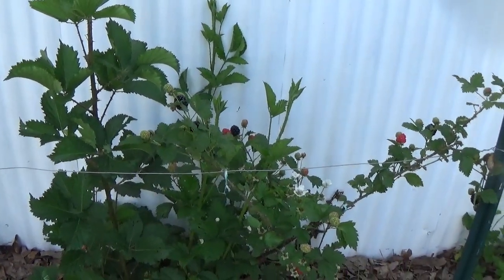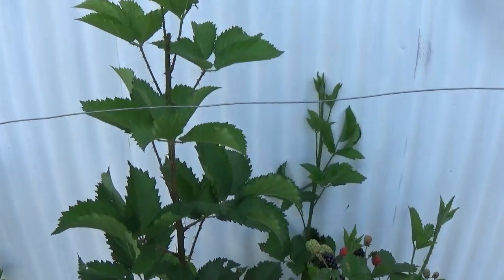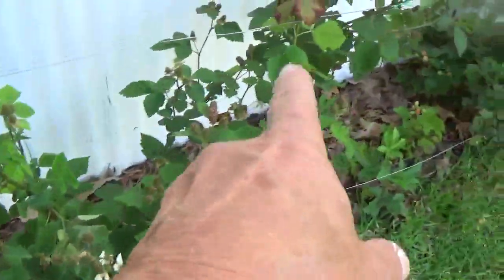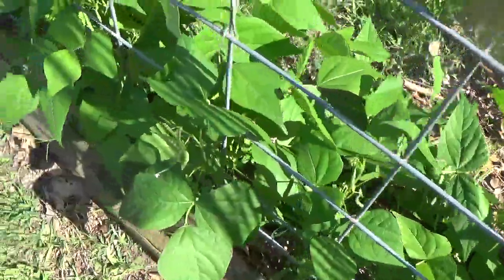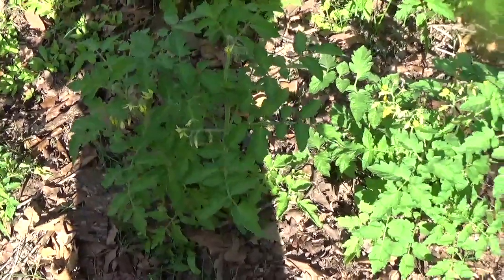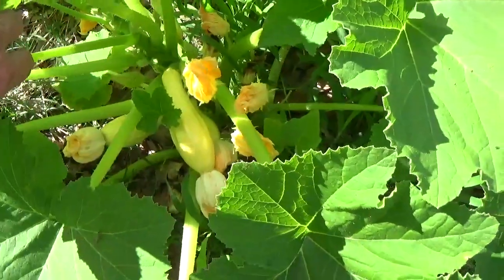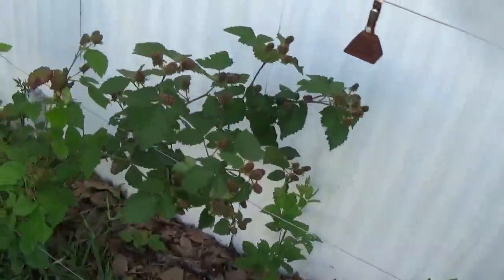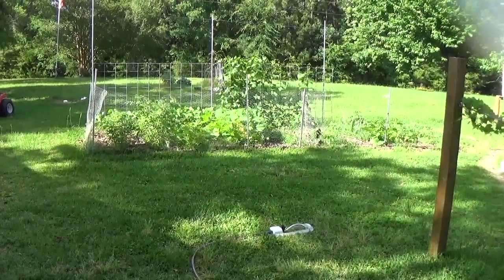big ole blackberries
pickin n eatin blackberries